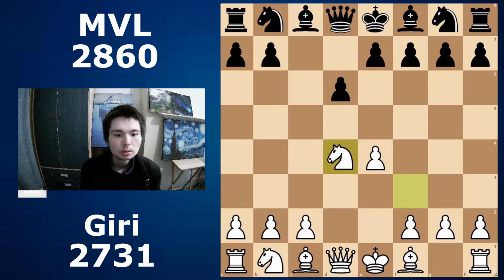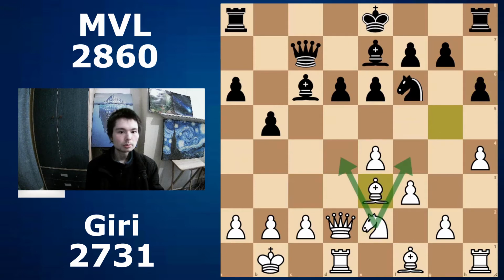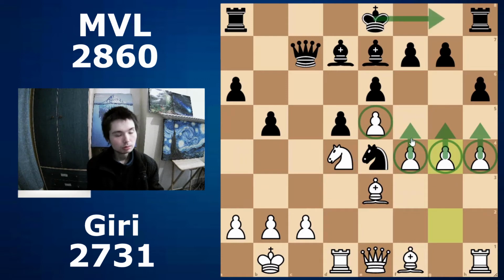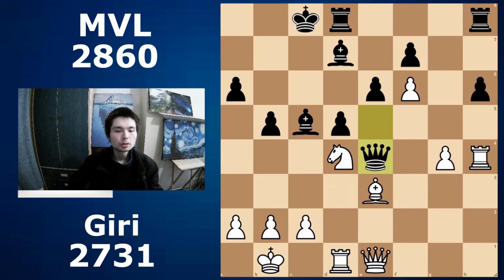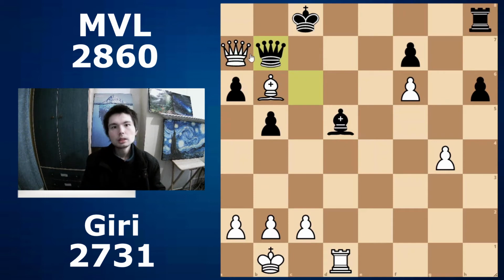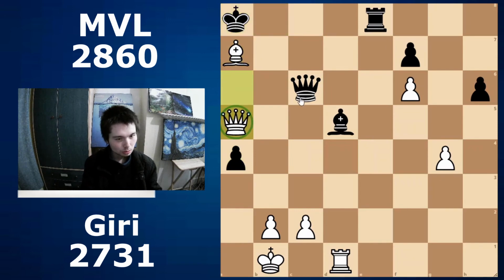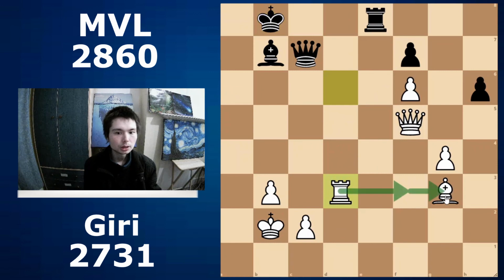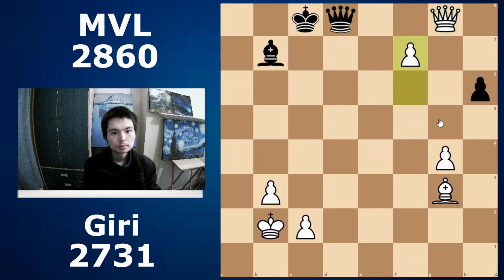Anish Giri Dutch Number 1 vs French Number 1 | Opera Euro Rapid | Champions Chess Tour CIM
Dutch Number 1 outplays French number 1